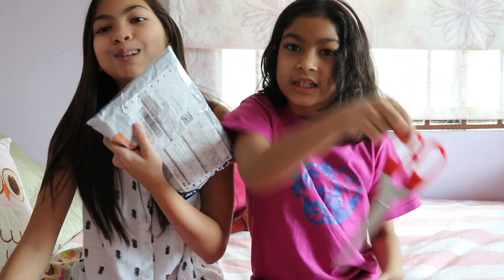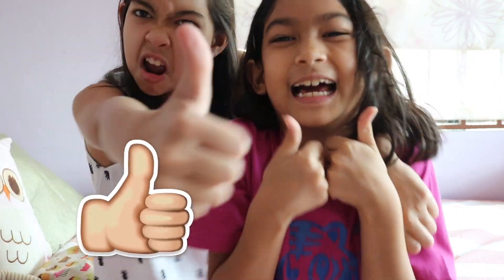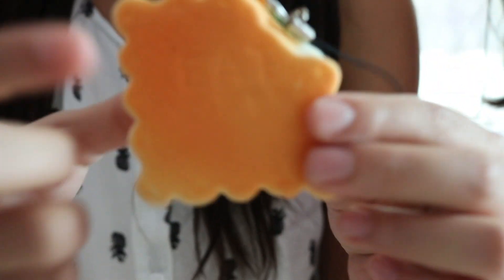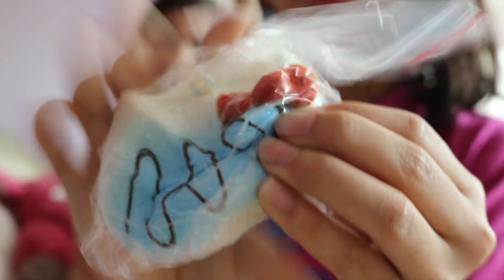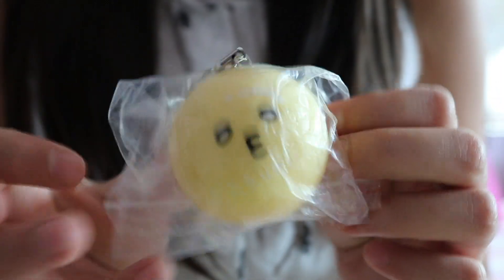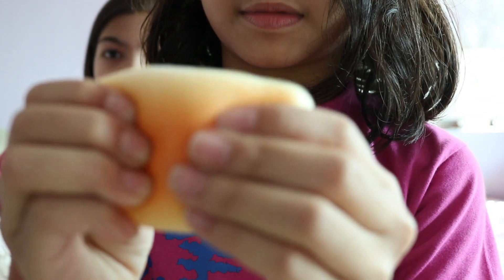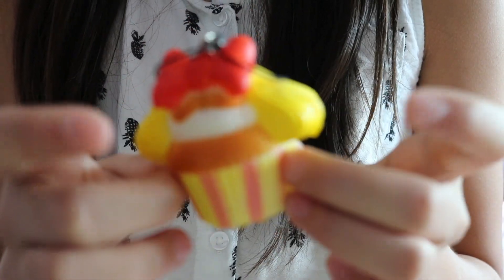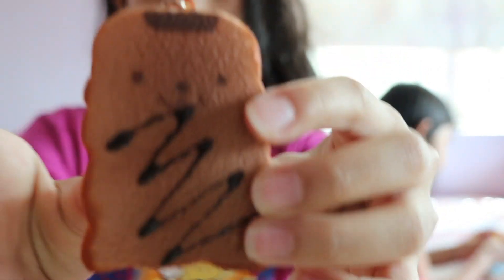Squishy Package #18! (Review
Hello! We're Fara and Aiesya, and we started YouTube as squishy collectors, and we still are :3 Instead of doing the normal squishy tags and squishy this and that and whatever, we love to be different and make funny skits for you all! Why don't you take a dive in and give our channel a chance :3

A big thanks to @squishy.c0 on instagram for sending us this amazing review package. We really appreciate it. Thank you! If you are wondering why it says @squishy.c0 and we said @slime.bubbly, it's because the owner has just recently changed the name of the shop.

💁🏻Package info💁🏻
💁🏻Time for package to arrive: 1 Day
💁🏻Location: Malaysia

💞Social media💞
💞Musical.ly: kittycatf-meowaiesya
💞Line Play: 😹FaraCat😹
💞ROBLOX: cupcakeaiesya

🎀Editing🎀
🎀Editor: iMovie on the computer

💟What are squishes?💟
Squishes are little foam collectable keychains. Sometimes food, sometimes character, sometimes both. They range from commons, to rares, to in betweens. Sometimes, they may get pricey. Nevertheless, they are all super cute and fun to collect!

 Thank you all so much for 12K! -Hugs and kisses-